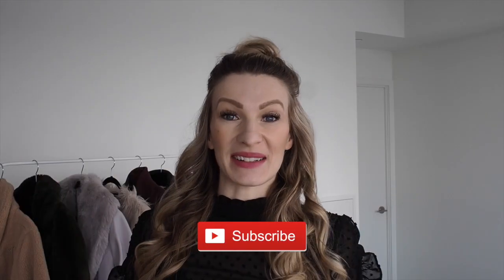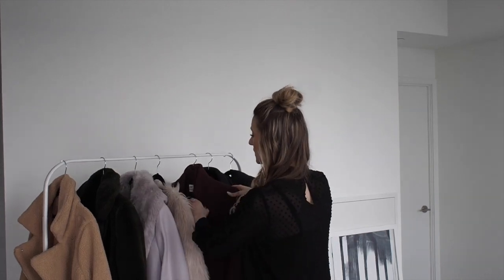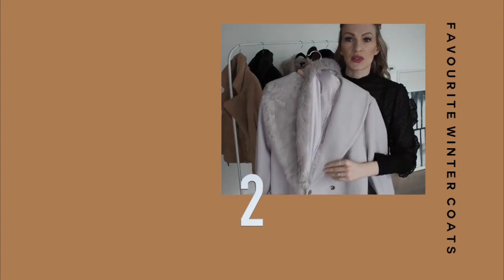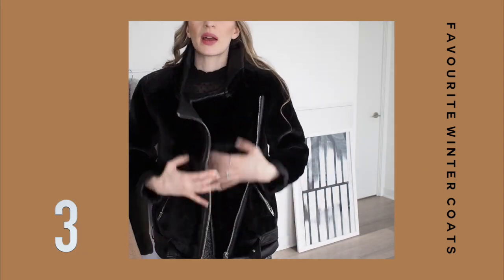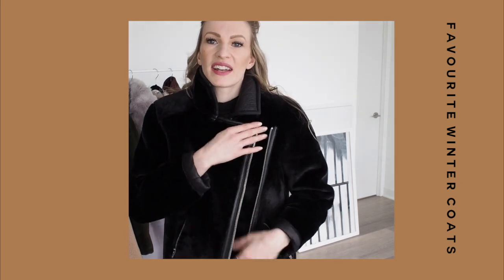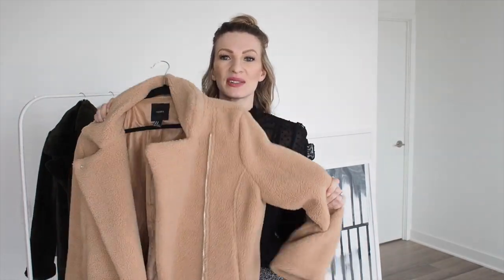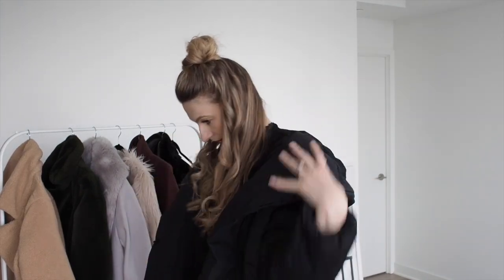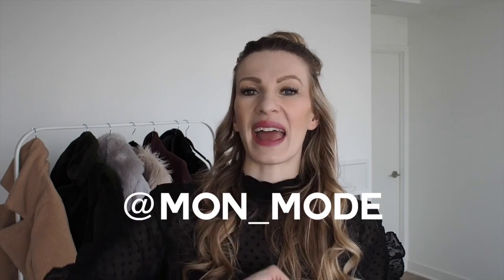MY TOP FIVE WINTER COATS | FAVOURITE JACKETS | MON MODE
I hate being cold so much, so today, I am sharing my top five (or six, or seven lol) favourite winter jackets that keep me oh so cosy but also stylish because fashion.

• Valesco - Cloud Nine